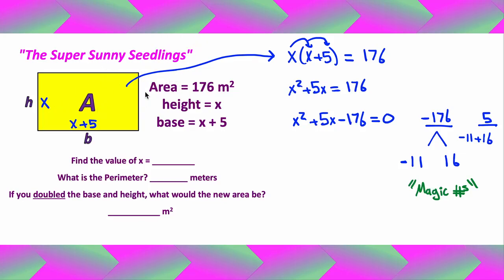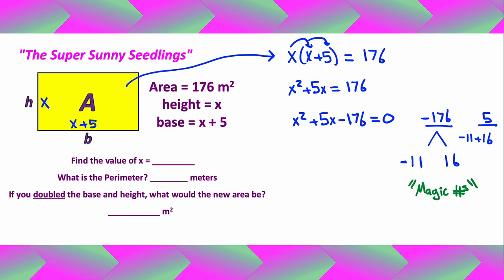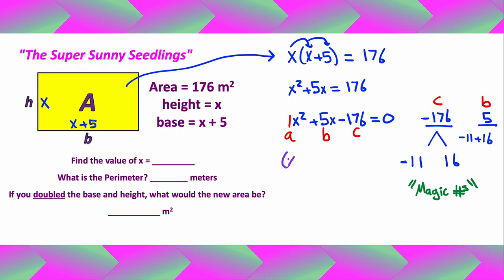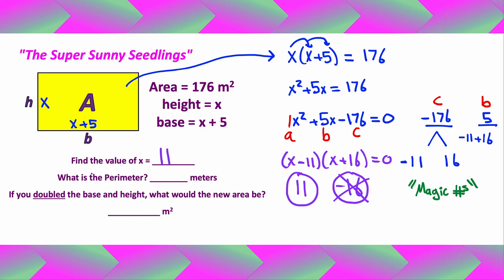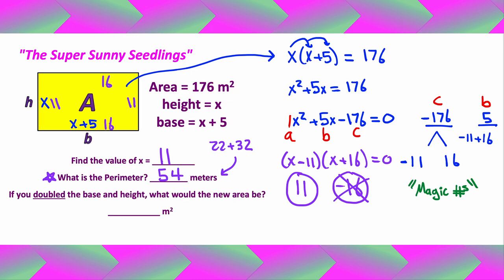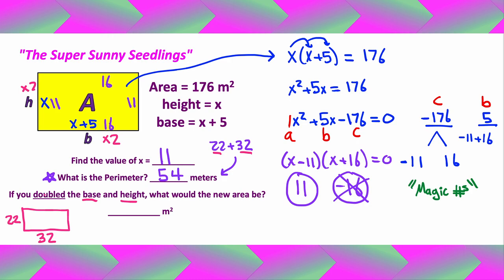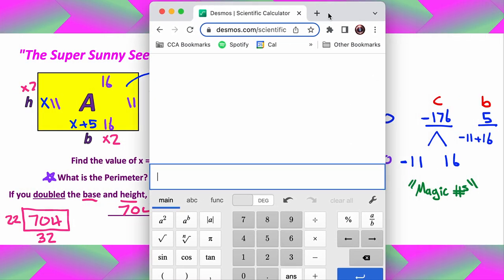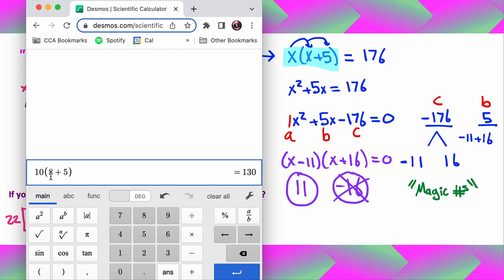9.4, "The Super Sunny Seedlings"